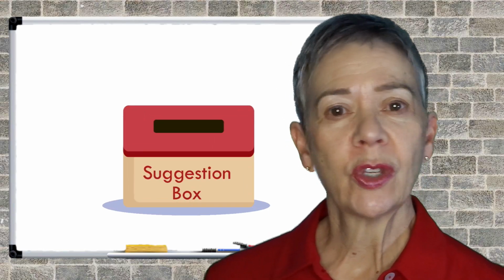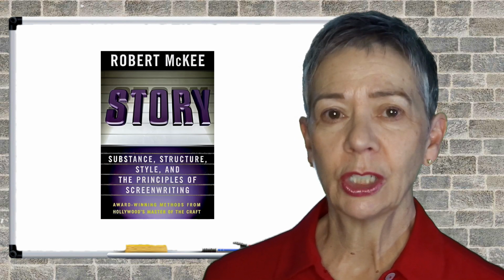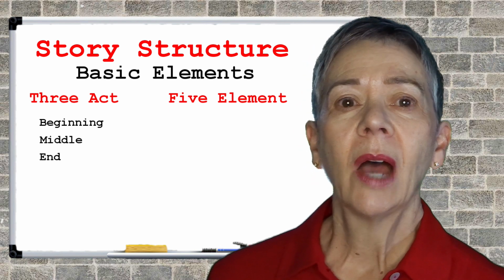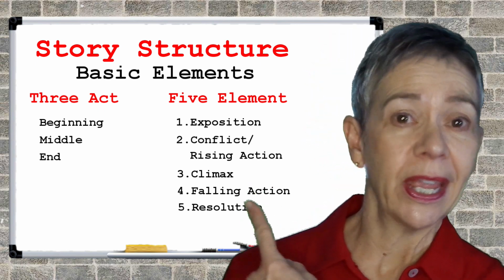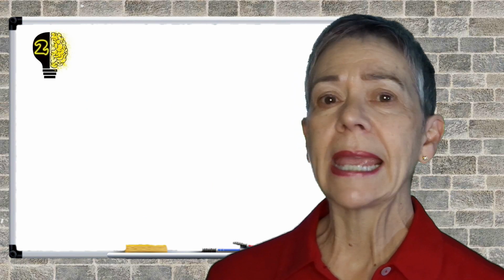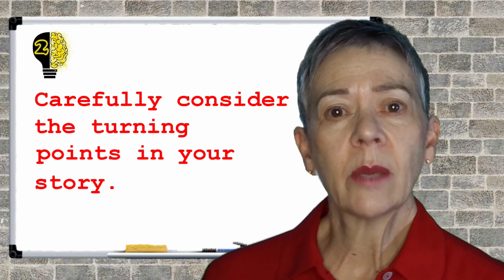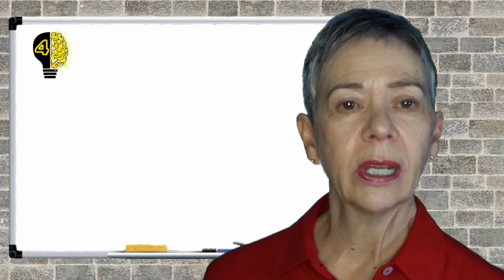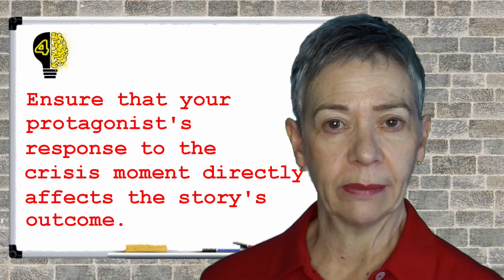5 TIPS FOR CREATING YOUR STORY’S STRUCTURE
Episode 96

Today's topic: Story Structure

Welcome to WRITE. FIX. REPEAT. Join author and writing teacher Patricia J. Parsons for regular 5-tip doses of instruction and inspiration to improve your chances of success in writing and publishing.